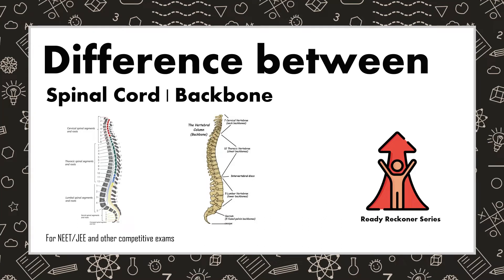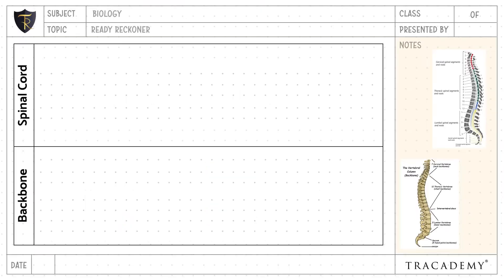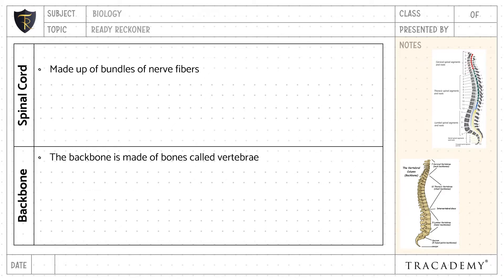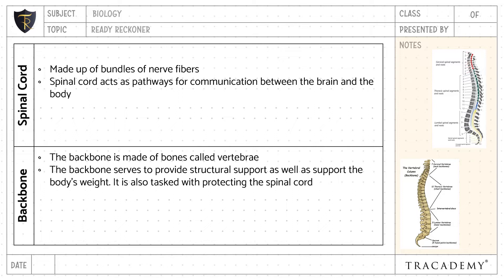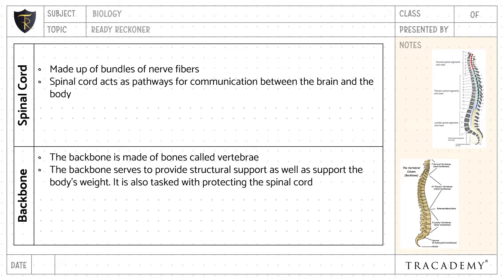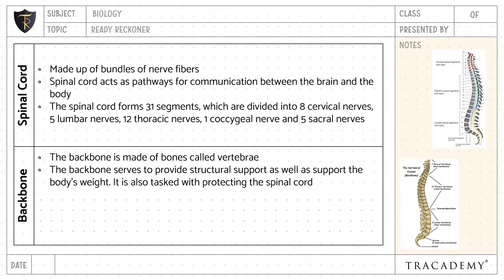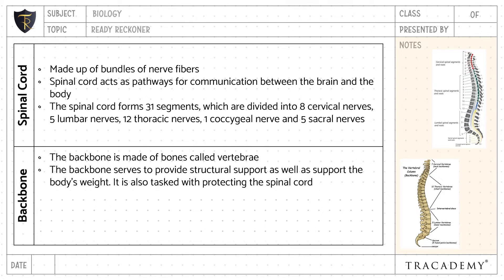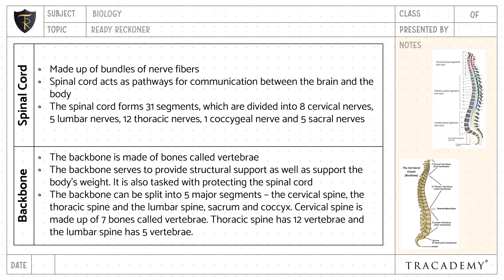Difference between Spinal Cord and Backbone